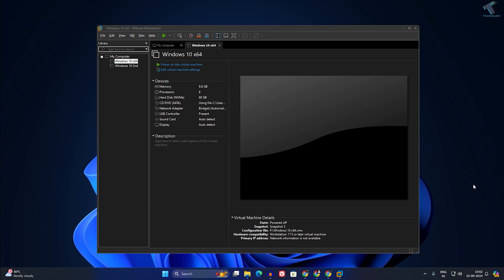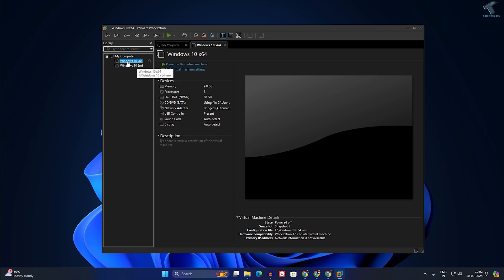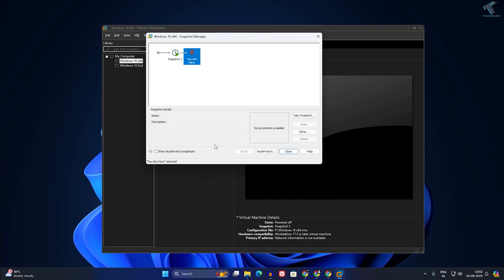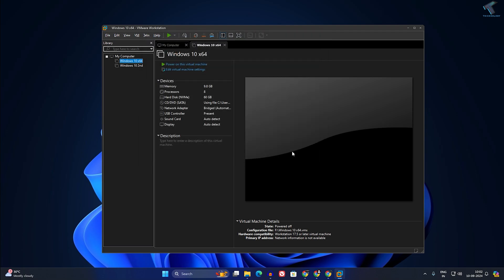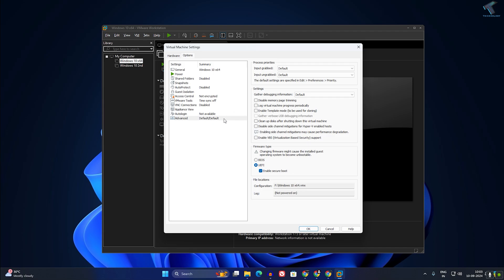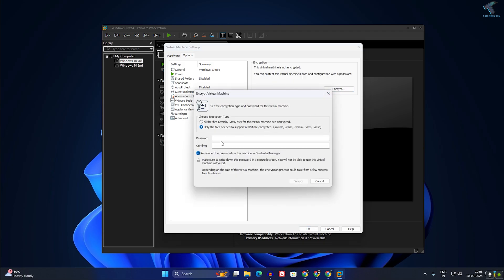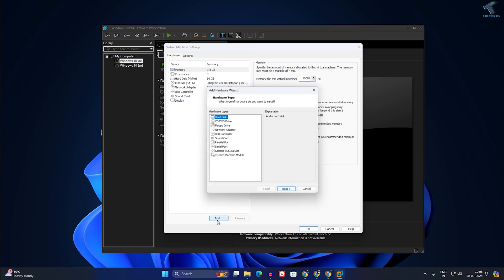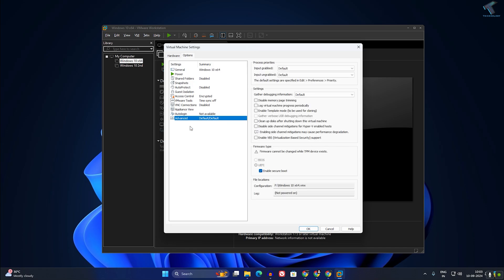How to Enable TPM and Secure Boot on VMware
Here in this video tutorial, I will show you guys how to enable TPM and Secure Boot on VMware it's showing "The virtual machine must be encrypted and using UEFI firmware" on Windows 11.